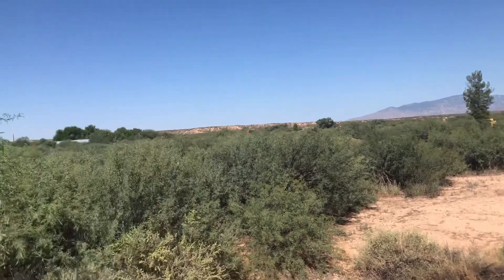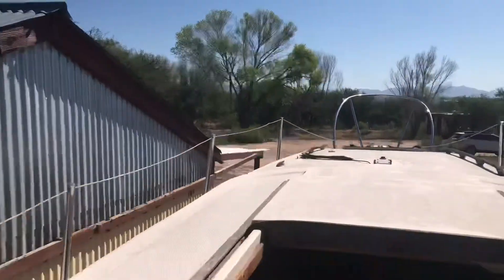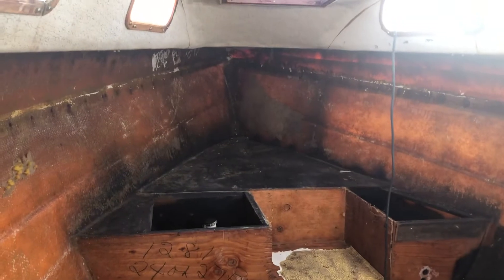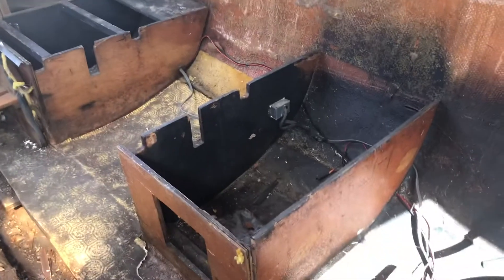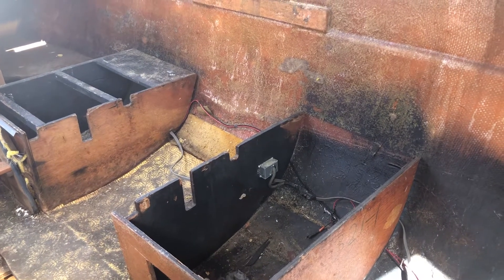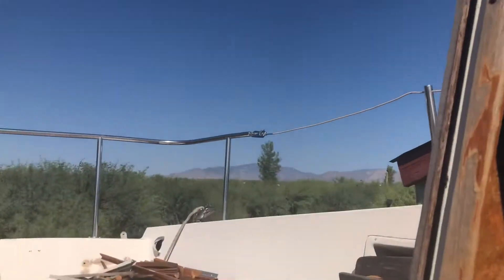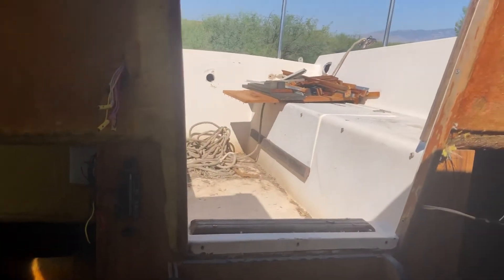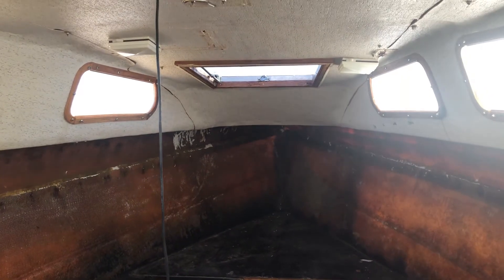1970s Bayliner Buccaneer Sailboat Renovation: Vahine’s Big Transformation #6